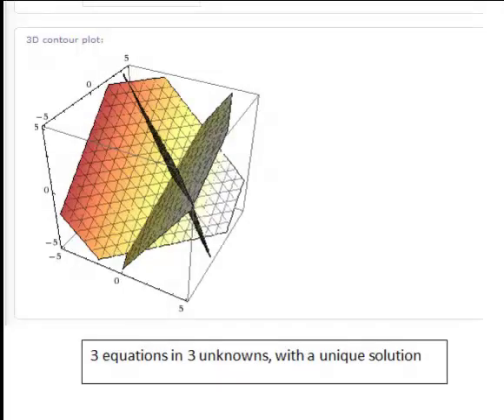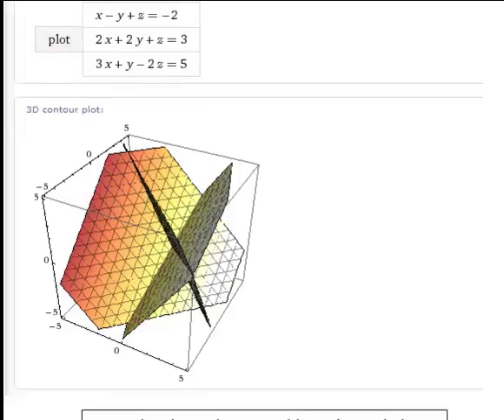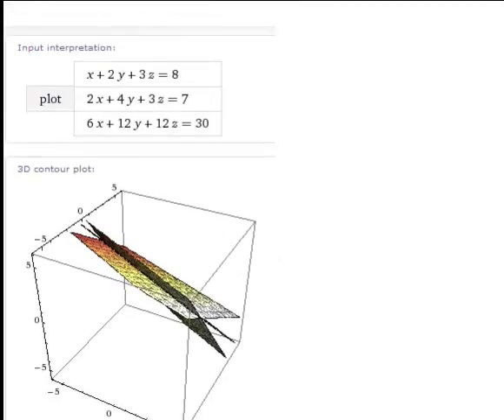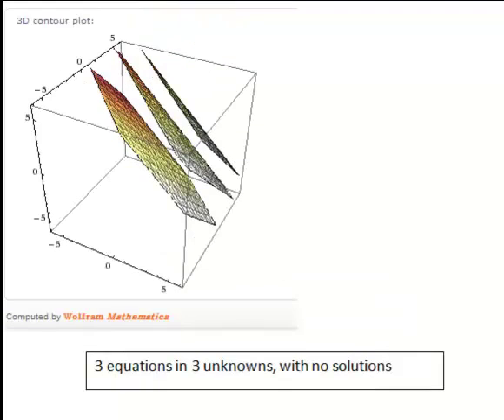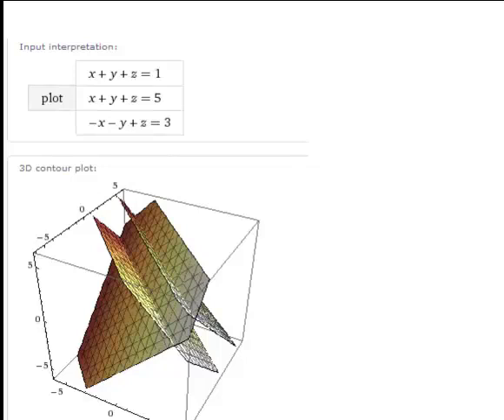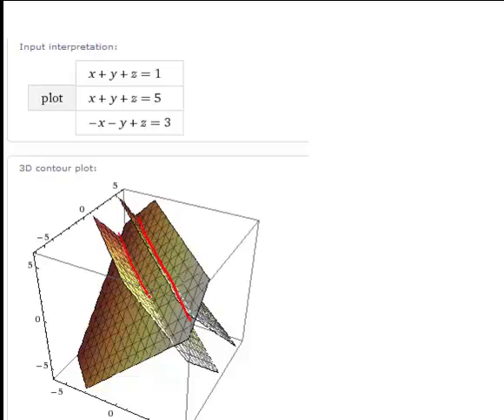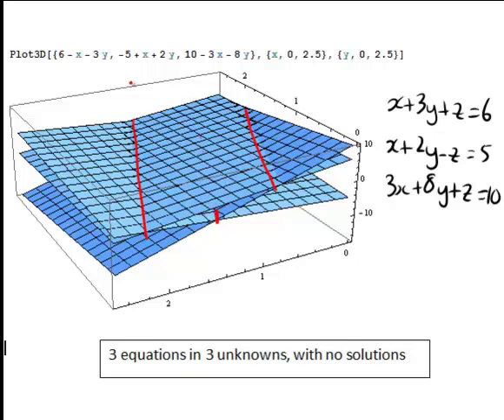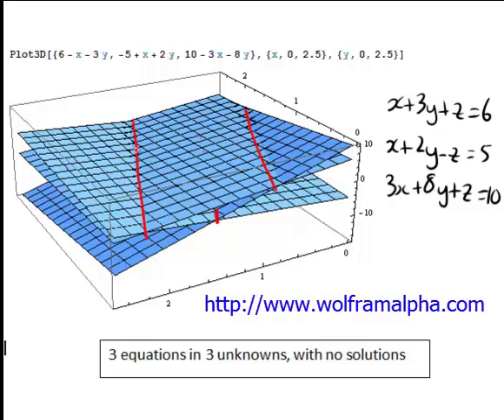Visualising solution of 3 linear equations in 3 unknowns (MathsCasts)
Examples are given of the visual interpretation of systems of 3 simultaneous linear equations in 3 unknowns for the case where there is a unique solution, an infinite number of solutions, and no solutions.